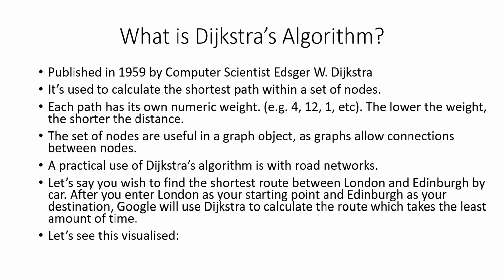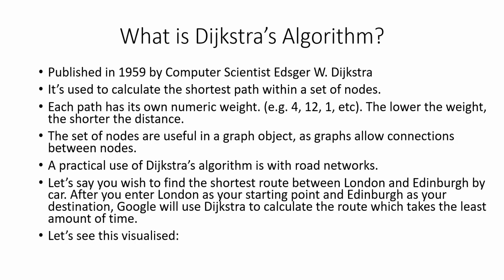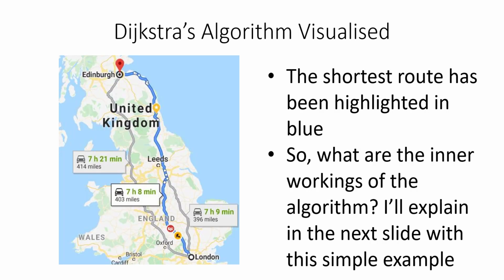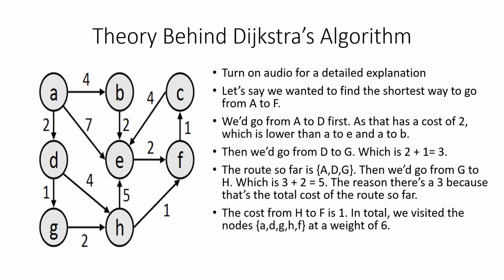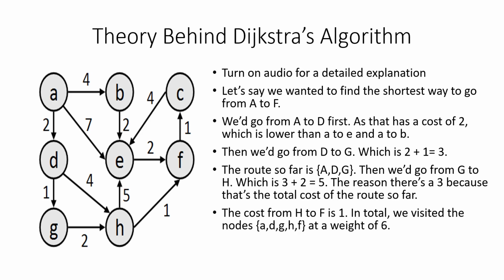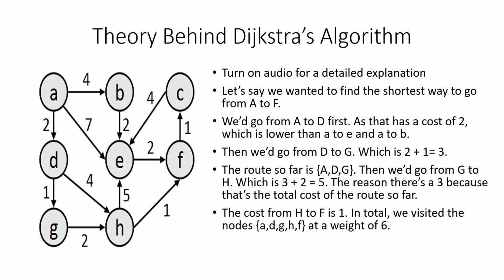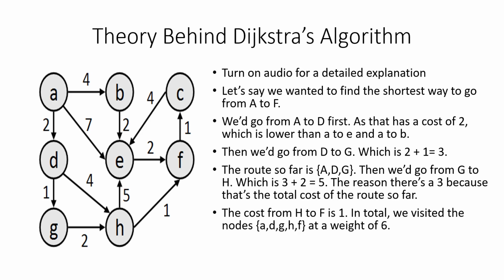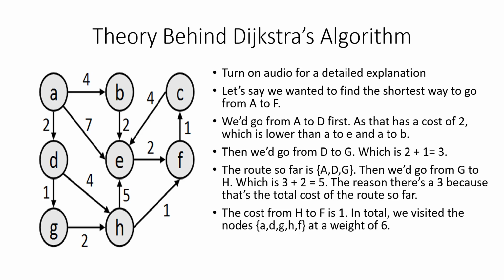Dijkstra Algorithm Simply Explained (Part 1)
This video explains the theory behind the Dijkstra algorithm, including real-world examples of its usage.